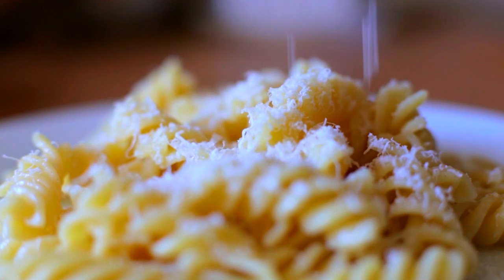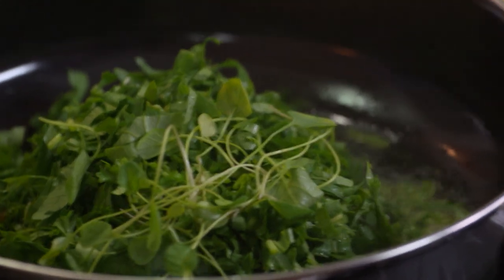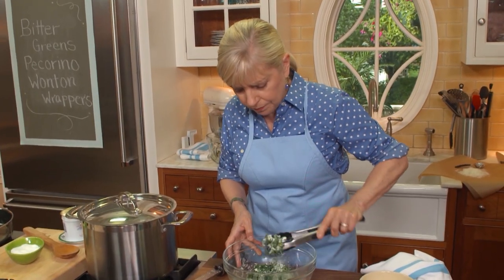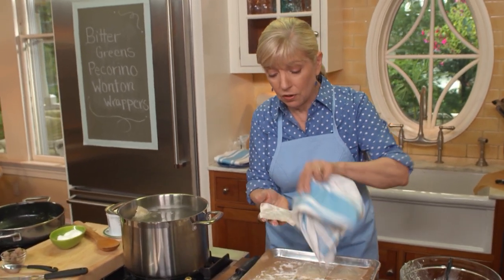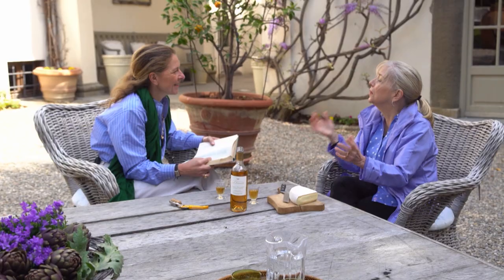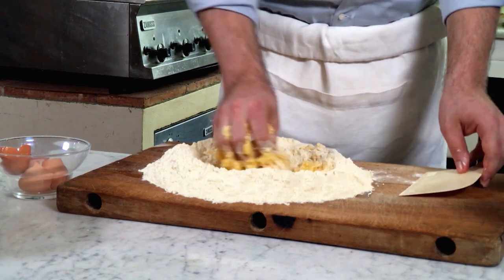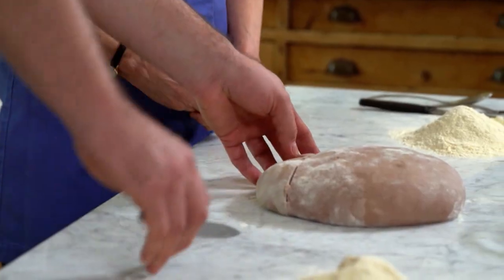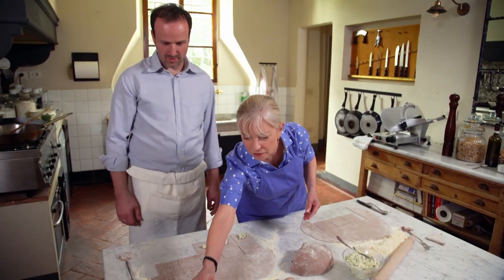Basta Pasta: US vs. Italy - Sara's Weeknight Meals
Homemade ravioli with asparagus, goat cheese and Chianti; homemade ravioli stuffed with spicy greens.

For over a decade, Sara's Weeknight Meals has been about ways to get good food on the table every night while enjoying the process. No one is a better guide than Sara Moulton Because she learned from the best – Julia Child. Now this renowned executive chef of Gourmet Magazine shares everything she knows about putting flavorful healthy food on the table each weeknight with minimal fuss.